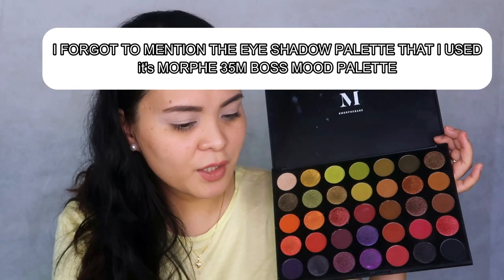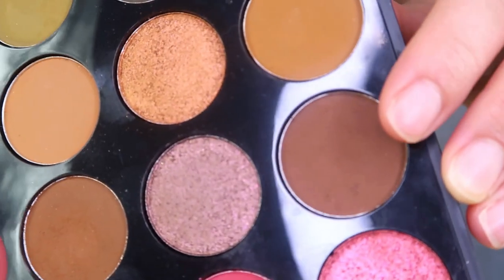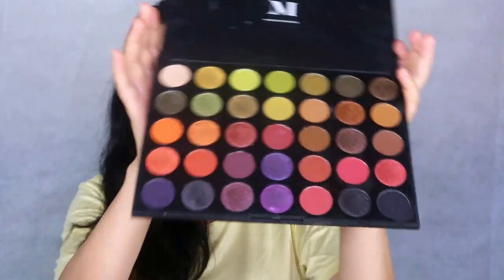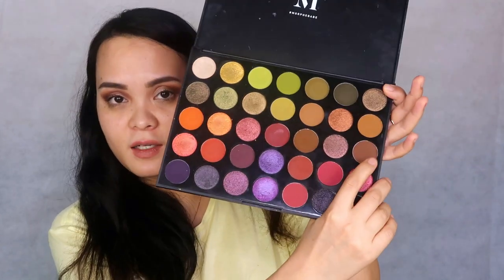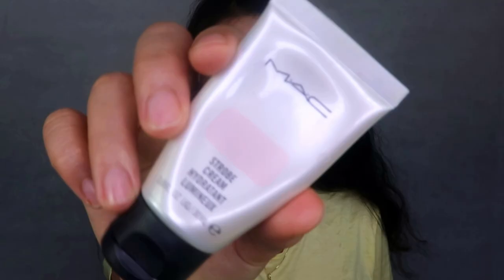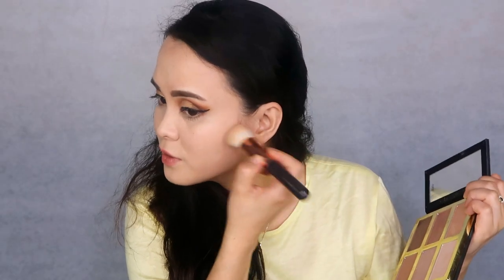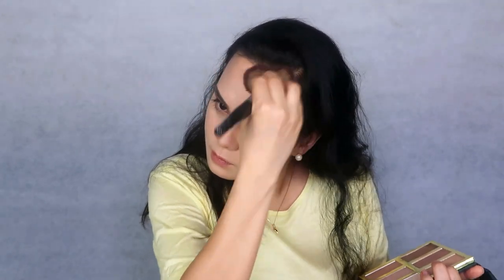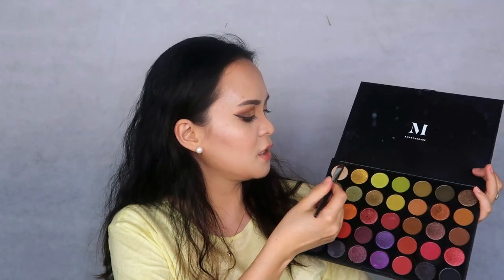ARABIC MAKE UP TRANSFORMATION I Miss Minchin